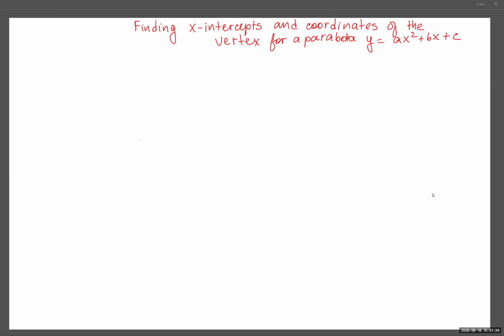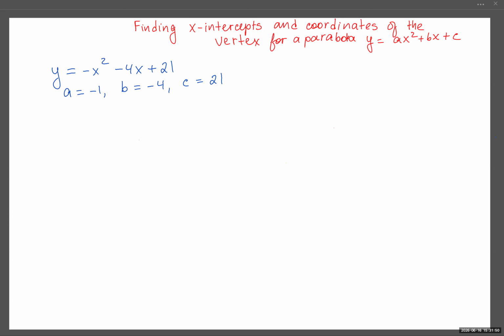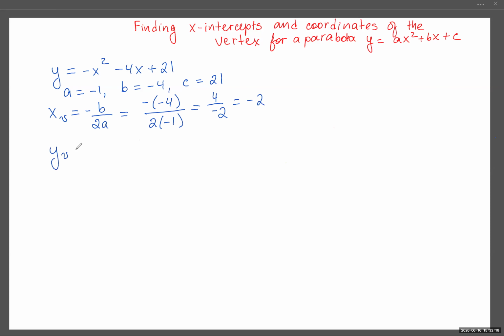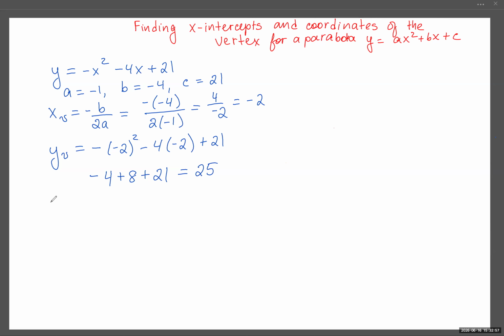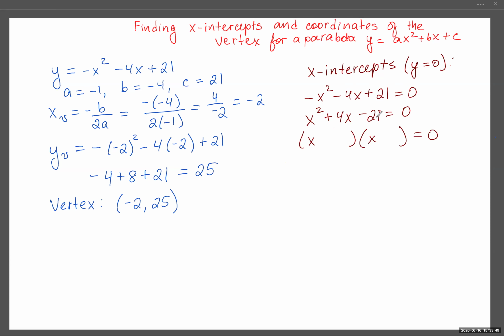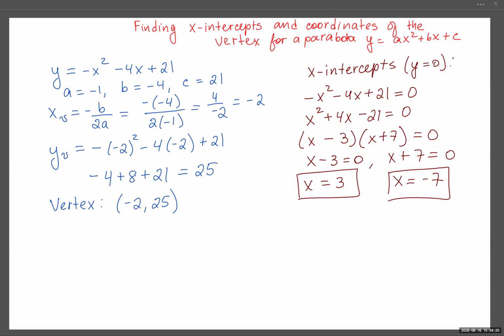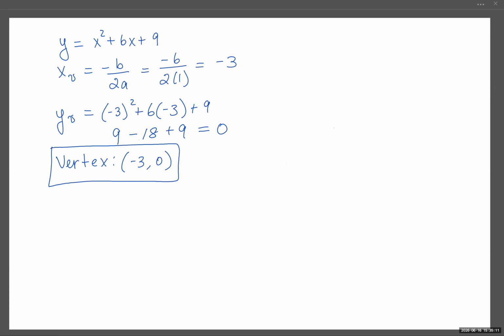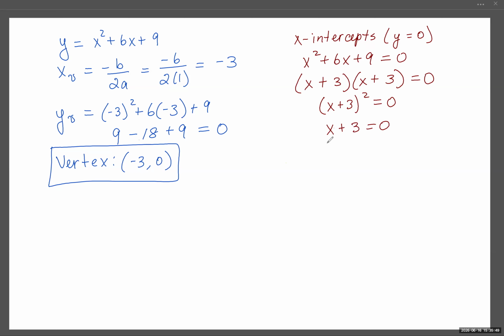Find x-intercepts and vertex given a quadratic function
Given a quadratic function in standard form, calculate the x-intercepts and the coordinates of the vertex.